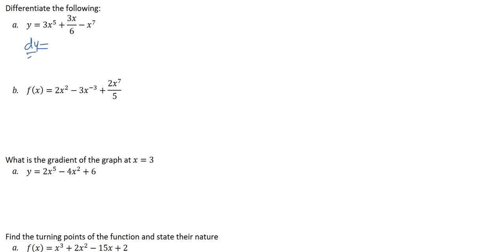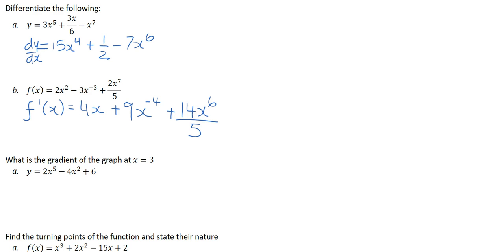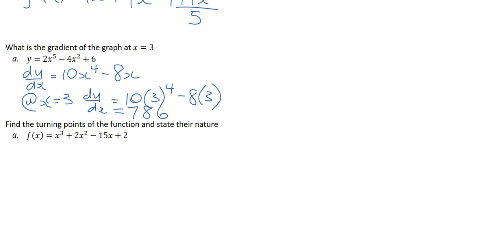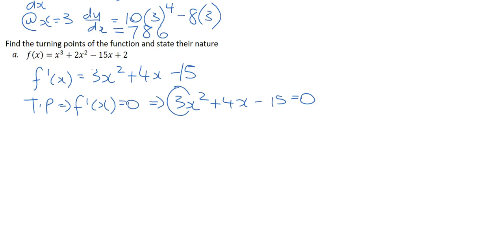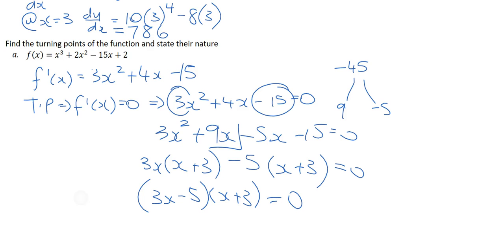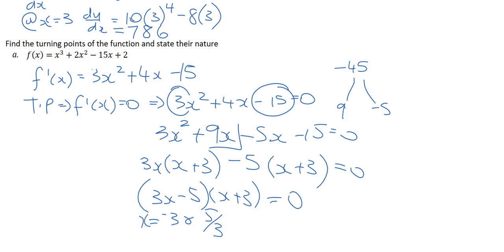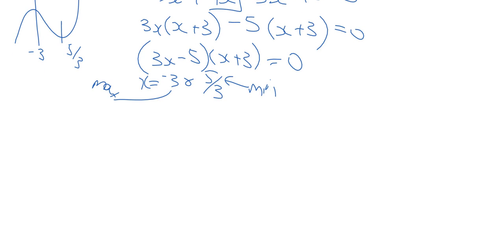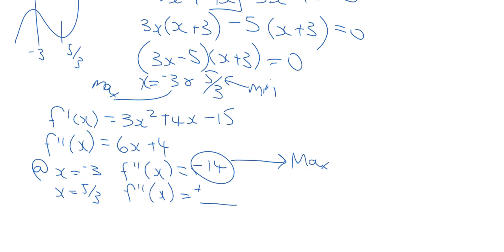Review of 'Basic' Differentiation